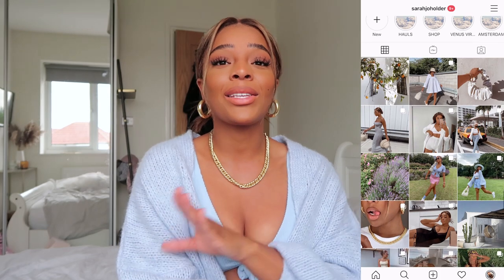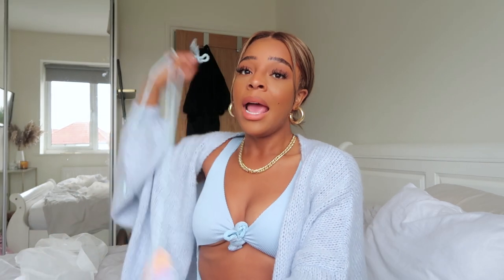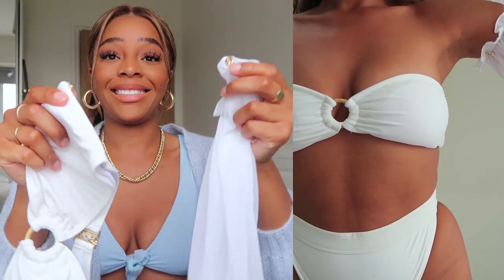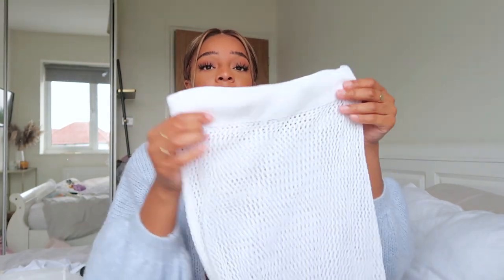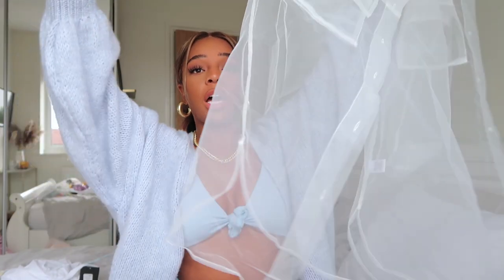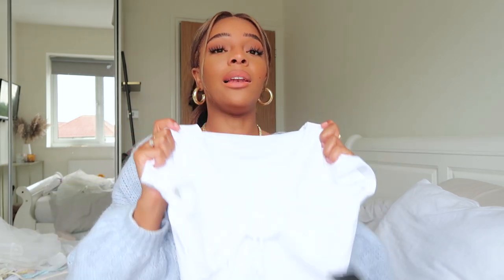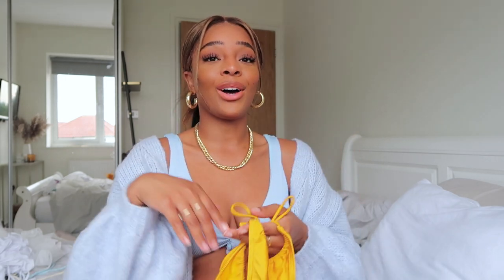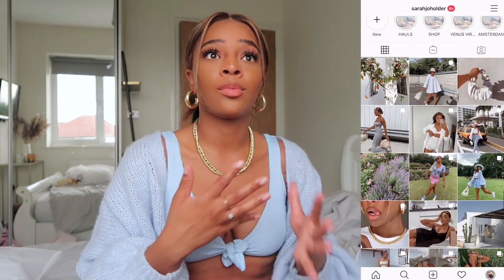TESTING FASHION NOVA | BIKINI TRY ON HAUL | SARAHJOHOLDER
FashionNovaPartner